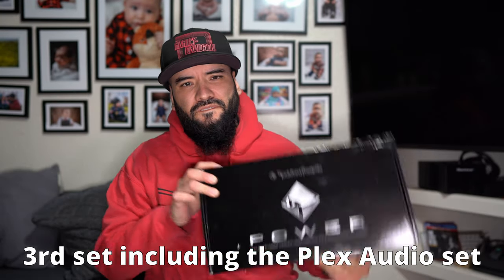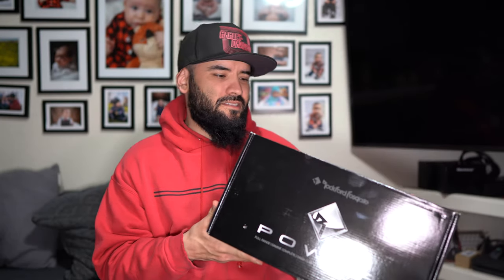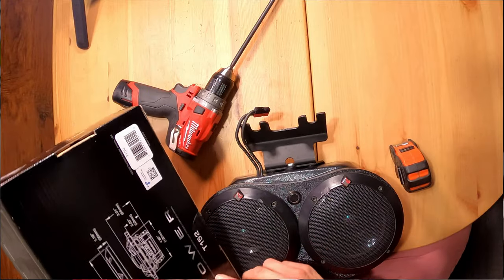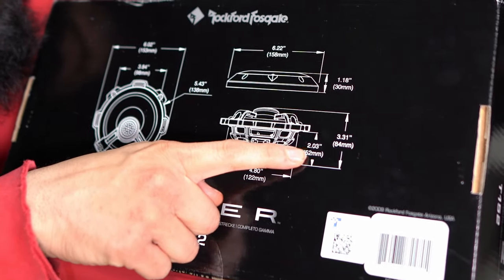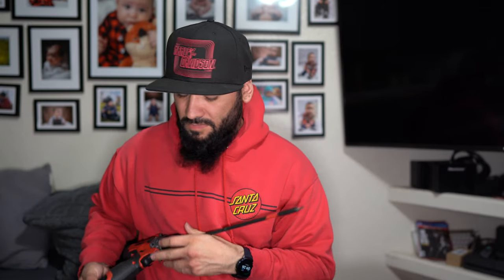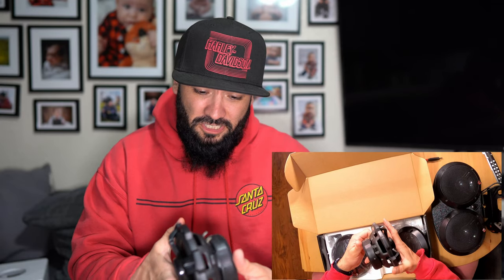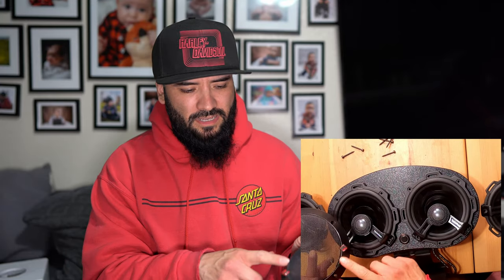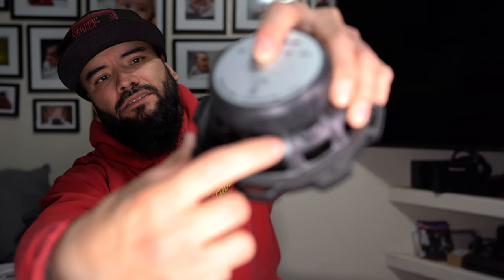Rockford Fosgate Speakers Suck, Changing Speakers on Plex Audio Again.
Maybe it's just my luck? I know these sort of things happen all the time. Some manufactures switch components to cut down on cost and could have a bad batch of goods. I've seen this happen with other manufactures, so I'm giving them one last chance. In case you'd rather try something new, the dimensions are 5.25" x 2".

My Bikes:
2007 Shadow Sabre 1200c
2005 Sportster 1200c
2020 Low Rider S

Camera Gear:
Hero 9
Action 2
Osmo Action
Go Pro Hero 5/8
Voice Recorder
Go Pro Sessions
Sony A7IV
Sony FX3
Nikon D300s
Samsung S20
Ninja V Kit
Sony 50mm 1.2 GM

Motovlog Setup:
Biltwell Lane Spiltter
Biltwell Gringo S
Go Pro Hero 8
Go Pro Mic Adaptor
Sony Voice Recorder
Motovlog Mic
Handlebar Ram Mount
Ram Mount X-Grip Kit
Ram Mount Arm

Purchased parts on:
GetLowered
Harley-Davidson

Instagram.com/infamouscreep